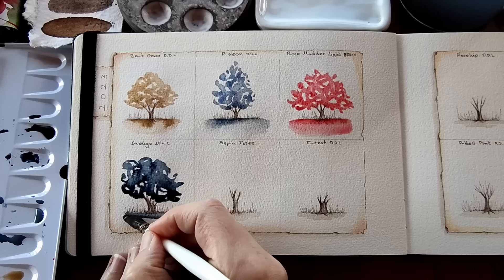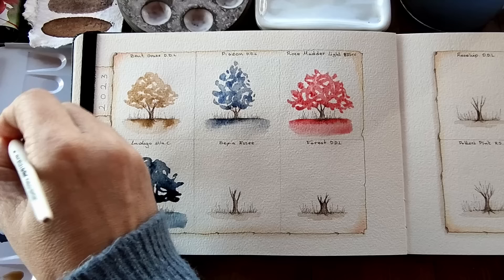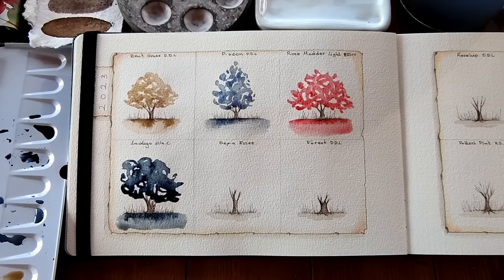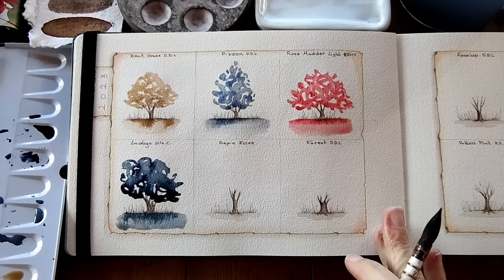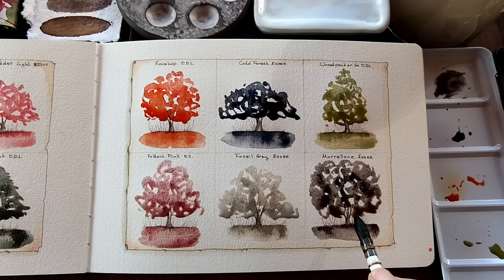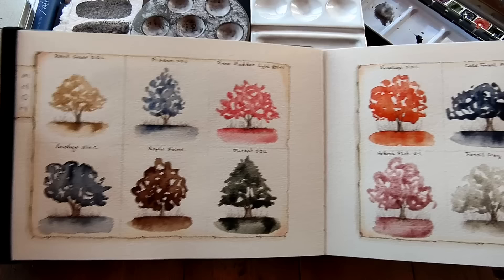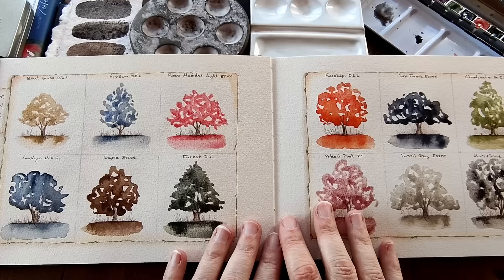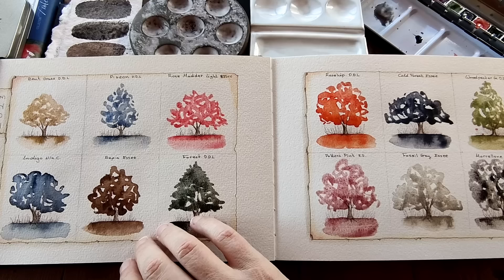Watercolors I fell in love with in 2023!!🎨😍❤️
Hello everyone! Hope you are all well and having a lovely holiday season!❤️
In today's video, I am sharing 12 watercolors I discovered in 2023 which swept me off my feet! 😍 I was fortunate enough to sample many watercolours throughout the year, and choosing this list was a difficult task, but I got there in the end...my apologies to some gorgeous colours I may have left out, but if I included them all, the video would have been several hours long! 😂
I chose a laid-back, playful way to swatch these colours for you, I hope you enjoy the process as much as I enjoyed creating the video! 💖
The colours that are in the video can be found in the following places:

The sketchbook is Baohong 100% cotton CP and I purchased it from the website Temu
My Etsy shop
xoxo
Lily

*The Jackson's link above is an affiliate link, which means that if you use the link to purchase from Jackson's store and it's your first time purchasing from them you will receive a 10% discount. Otherwise, it just helps me a little, with no extra cost to you 😊❤️